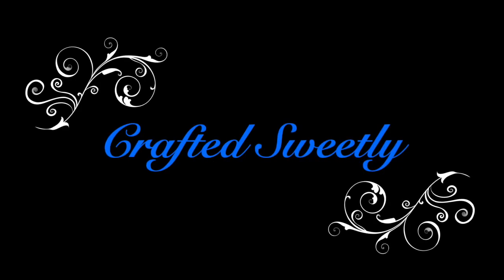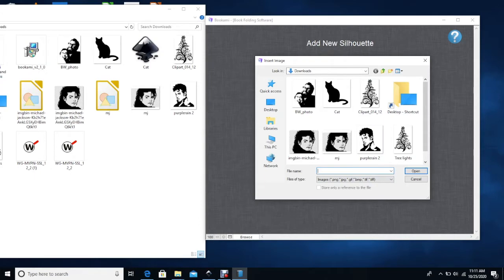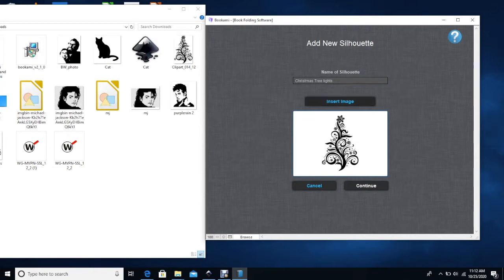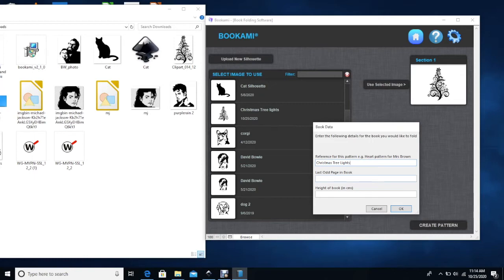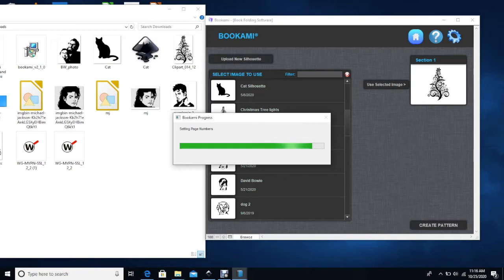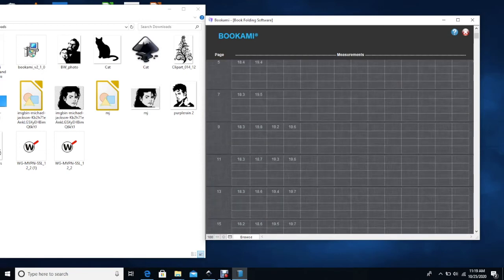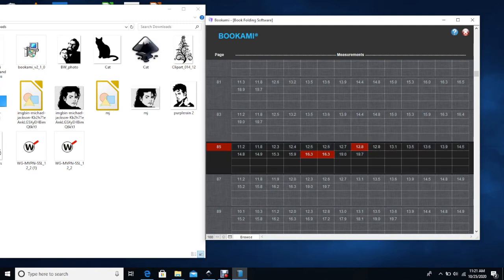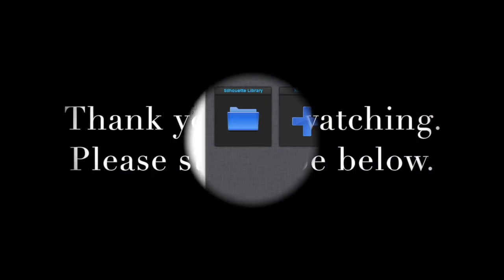Bookami Tutorial - How to use the Bookami Book Folding Pattern Maker Software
Bookami is a great book folding software.  These instructions show you the various options.

For patterns, join my FB group.  They are listed under the Files tab.